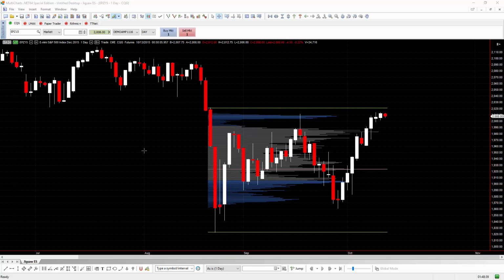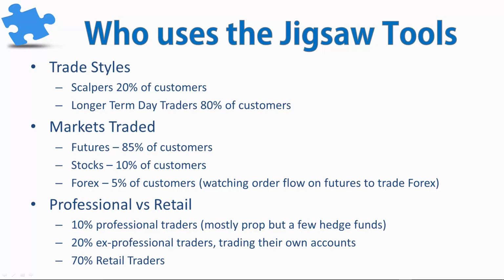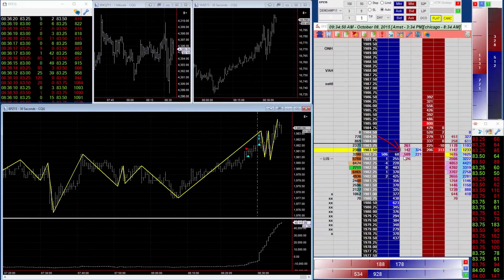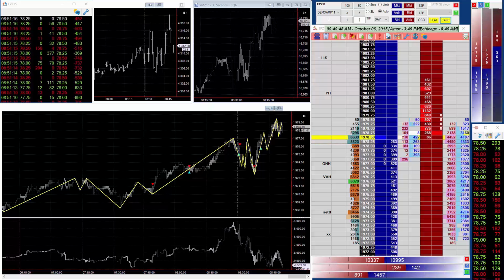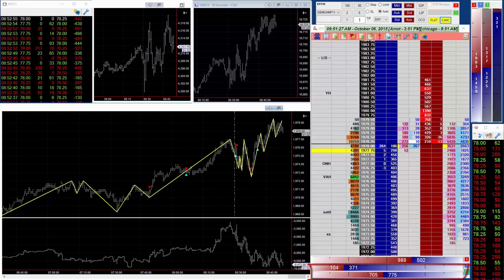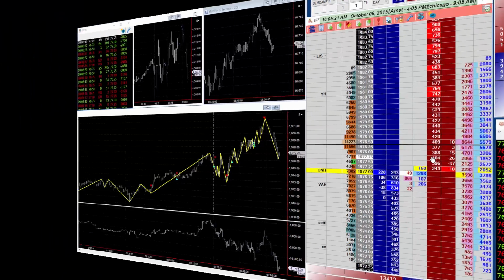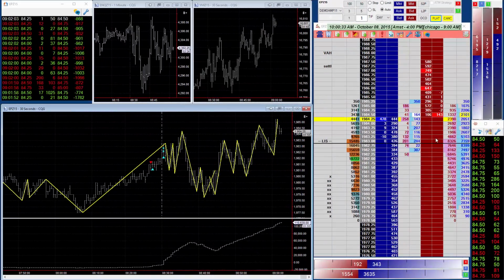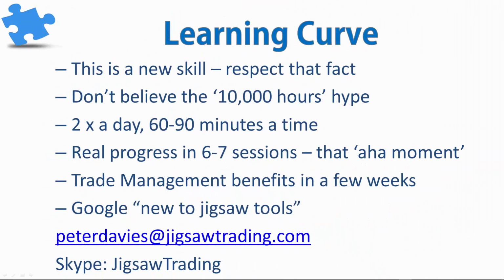MultiCharts, Jigsaw and Order Flow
A look at the built in Order Flow features of MultiCharts, how the Jigsaw Tools are integrated to MultiCharts and the benefits and features of the Jigsaw Tools on the MultiCharts platform.